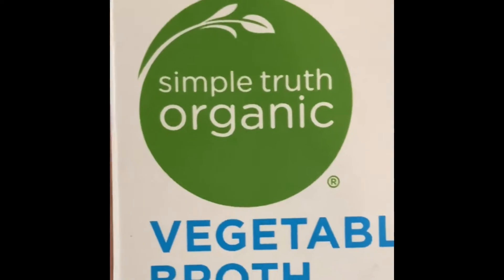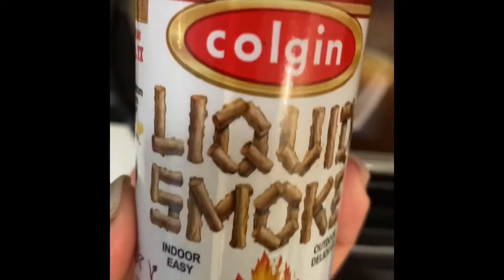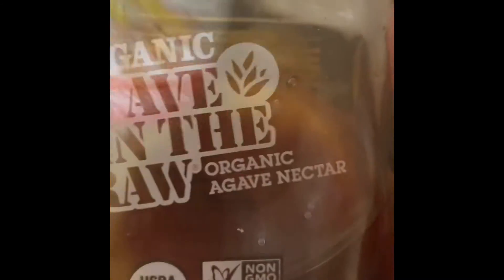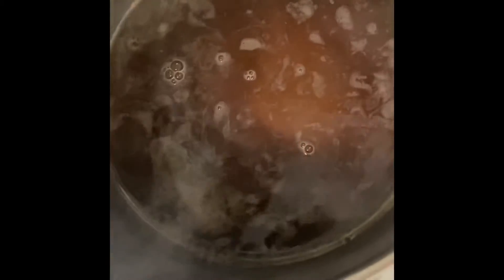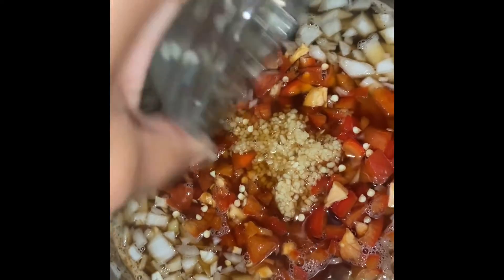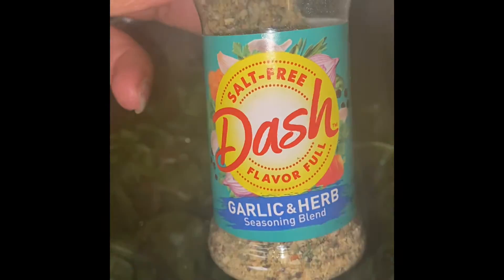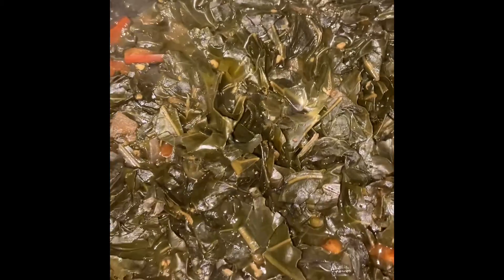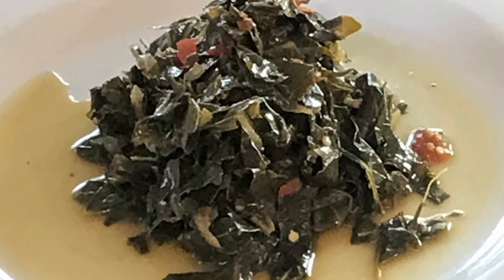Southern Style Vegan Collard Greens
✨Vegan Collard Green Cooked In The Southern Way On Low & Slow. Often time southern style greens get their smoky favor by adding smoke meat, such as hammocks, smoke turkey necks etc. In this recipe we achieve the same flavor and concept by adding Liquid Smoke, Smoke Paprika & molasses or brown sugar to give the green that hickory smoky flavor!

✨Please Comment ⬇️below to let me know how the collards green turn out and your thoughts!